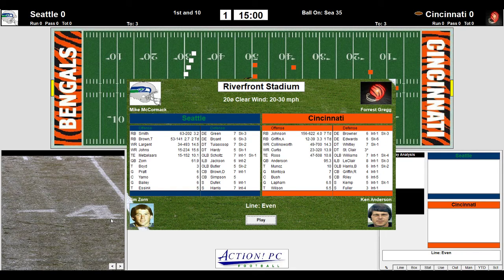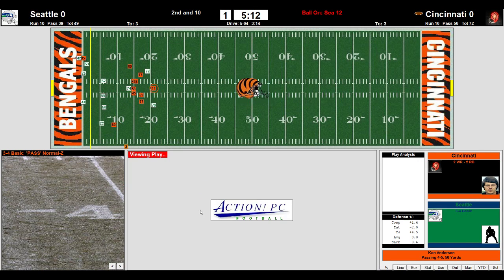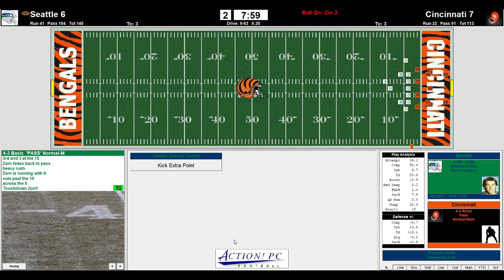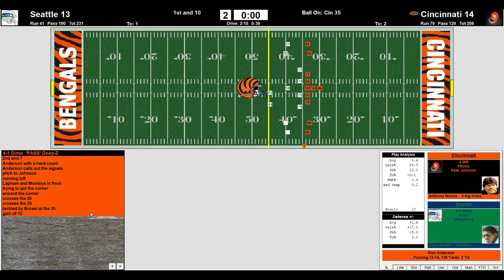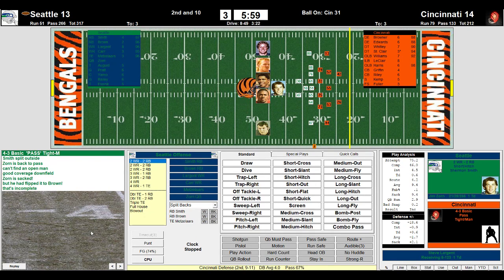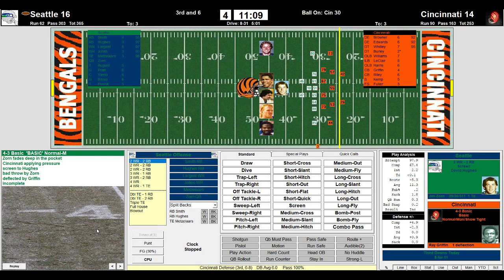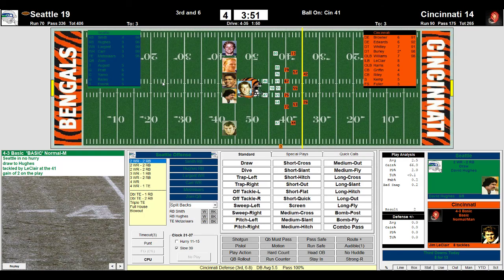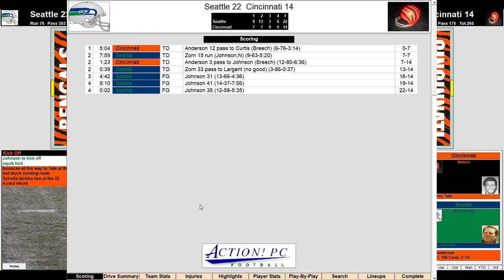Action PC Football 1982 Playoffs Retro Replay #7 SEA Seahawks vs #2 CIN Bengals AFC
After completed the work stoppage shorten season of 1982 the playoff seeding's and records are listed below today's match up Seahawks 5-4 2nd AFC West  vs Bengals 8-1 AFC Central Champs

AFC #1 NY Jets #2 CIN Bengals #3 DEN Broncos #4 PIT Steelers #5 MIA Dolphins #6 NE Patriots #7 SEA Seahawks #8 LA Raiders

NFC #1 WAS Redskins #2 SF 49ers #3 CHI Bears #4 ATL Falcons #5 GB Packers #6 New York Giants #7 LA Rams #8 Tampa Bay